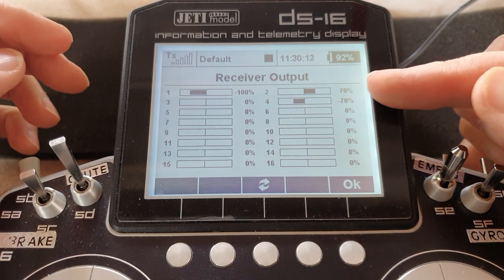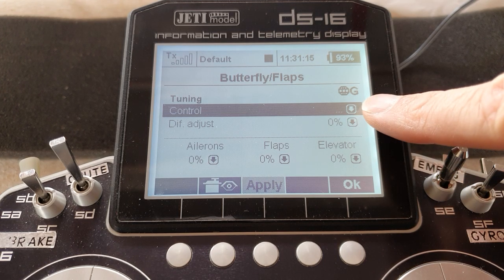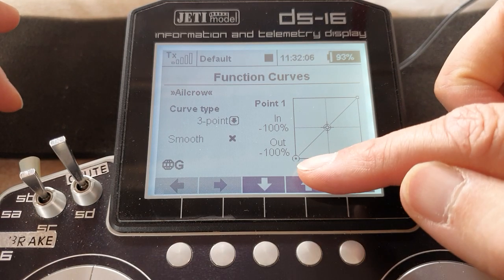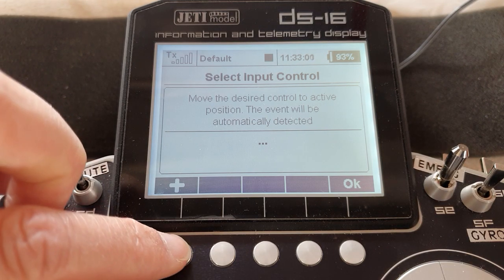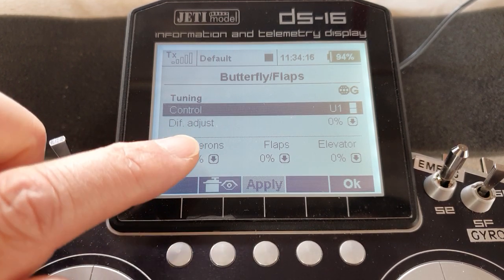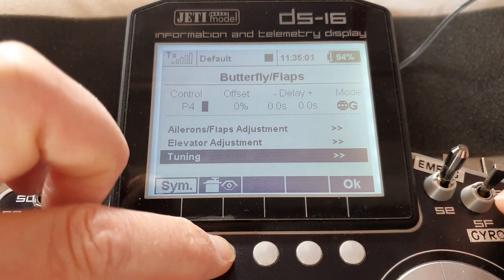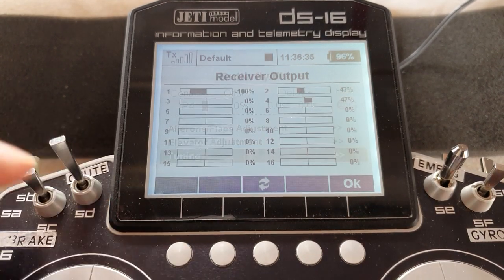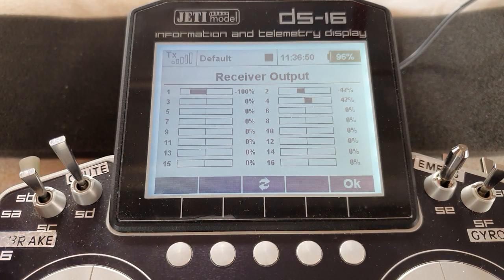Jeti - keeping full aileron travel with crow / butterfly, version 2